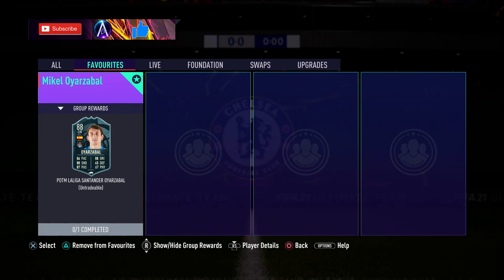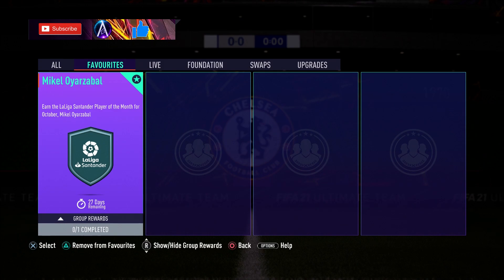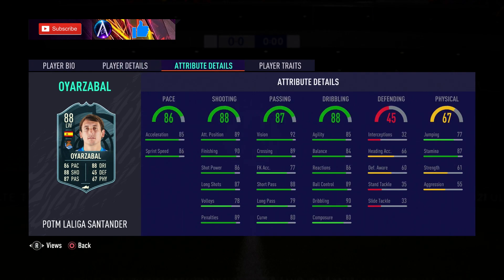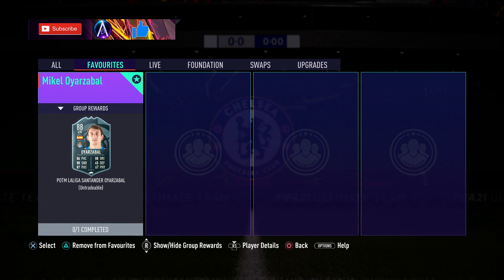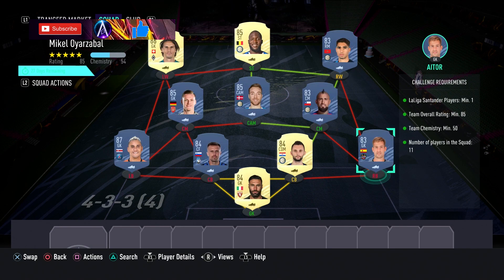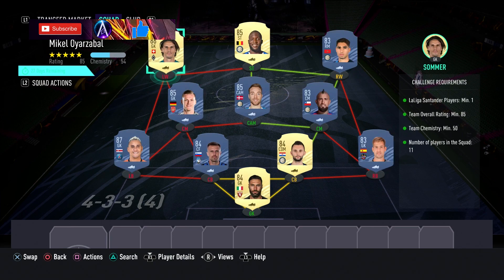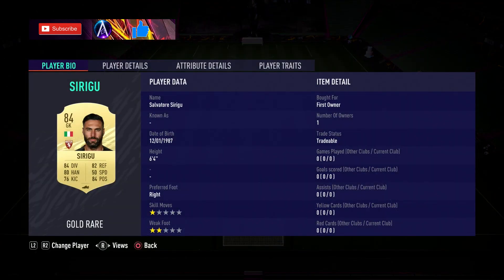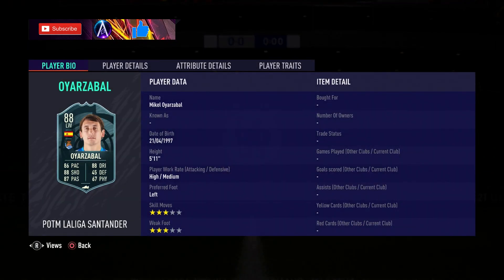Mikel Oyarzabal SBC Cheapest Solution!!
How to complete the LaLiga Santander Player of the Month for October, Mikel Oyarzabal. NO LOYALTY!